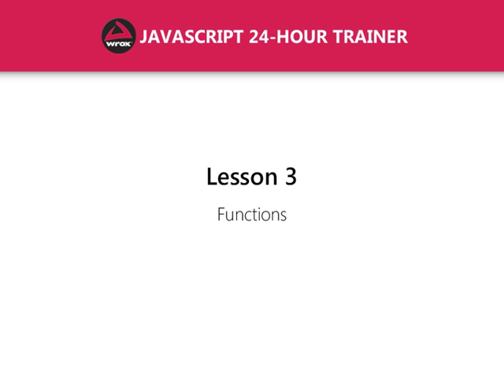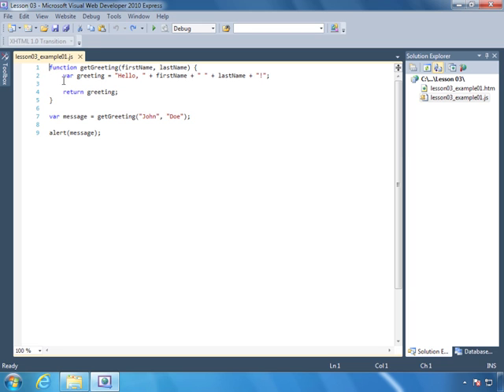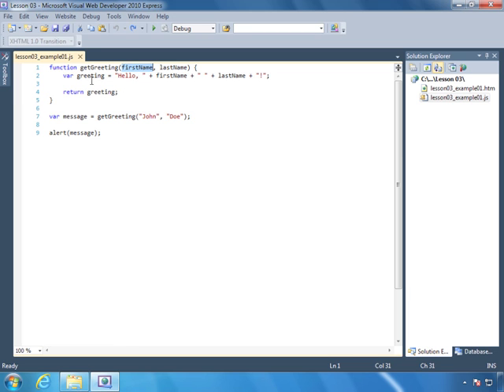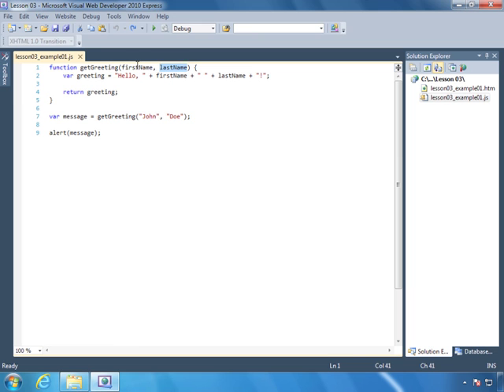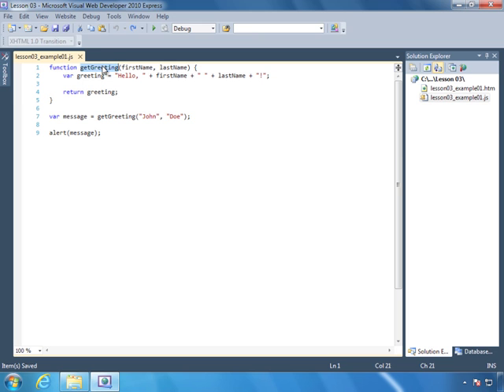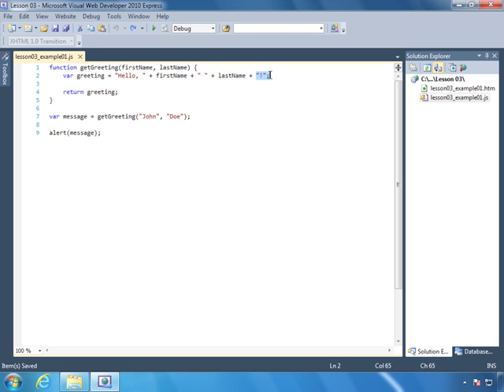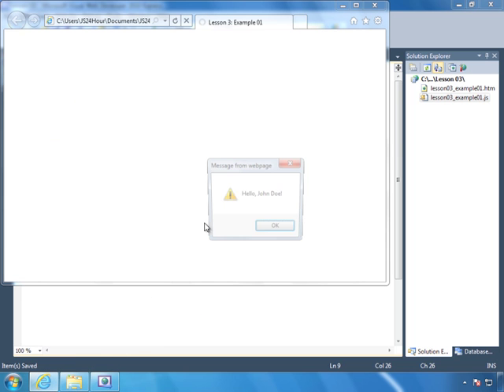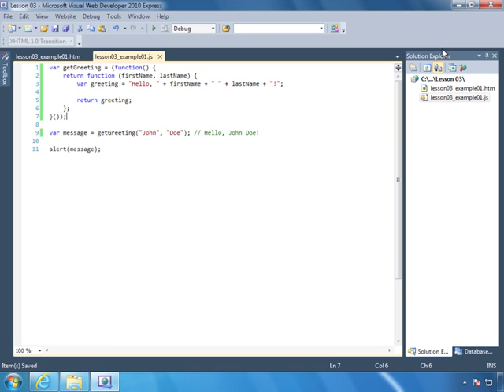JavaScript In 24 hours For beginner Lesson 3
Topic :  Functions